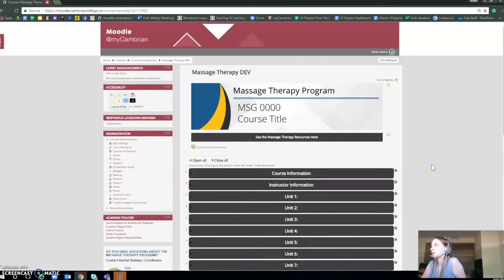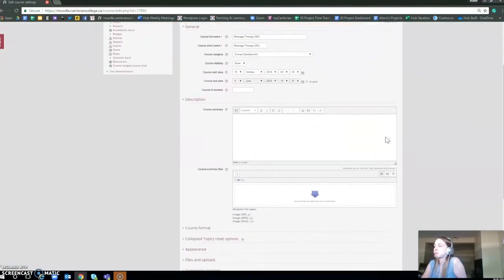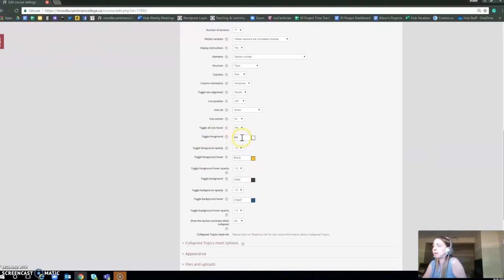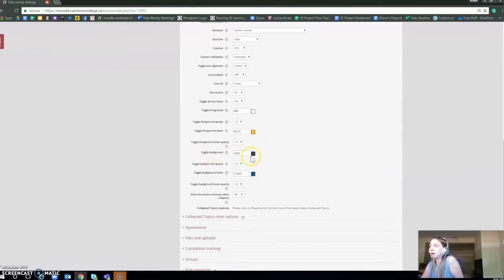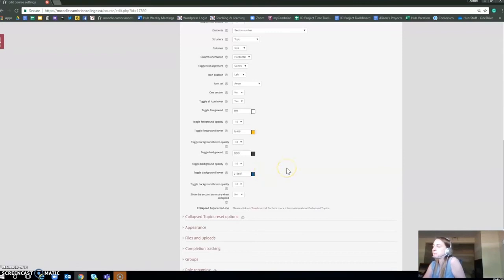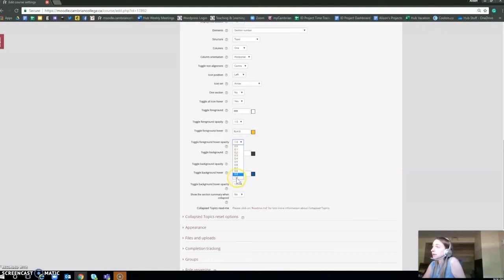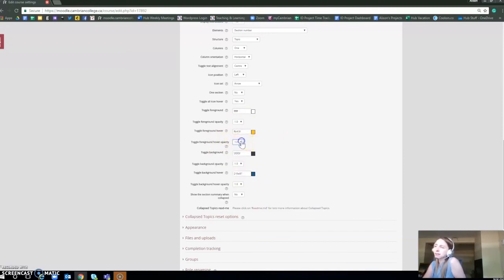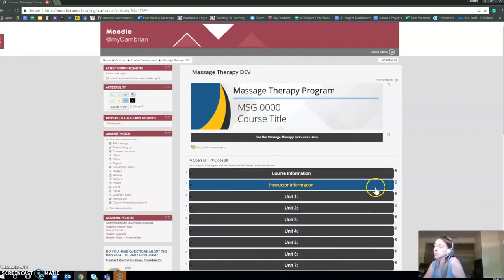Changing the Moodle Section Colours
This short tutorial will show you how to go in and change the Moodle section colours to apply a colour theme or look to your Moodle shell.

If you have any questions, please reach out to teaching.cambriancollege.ca